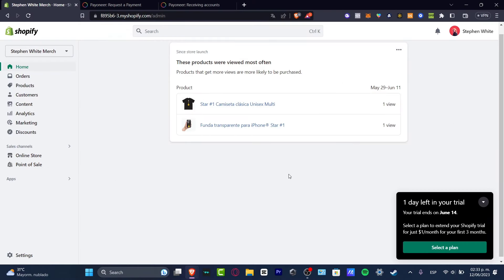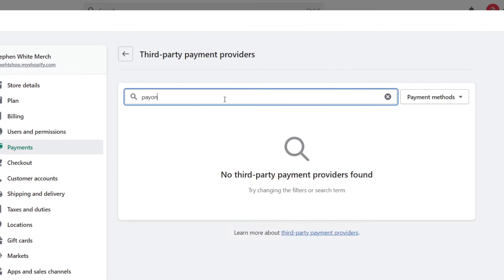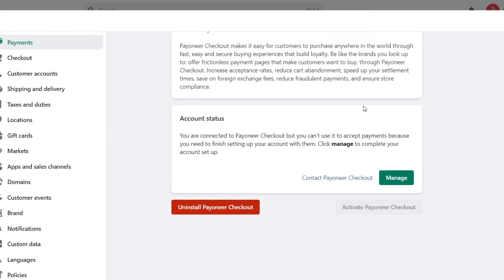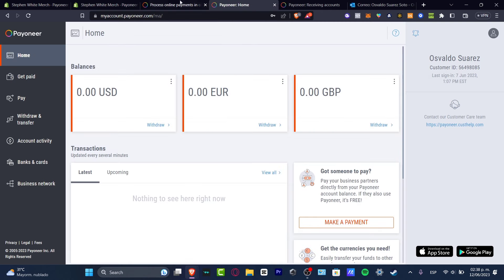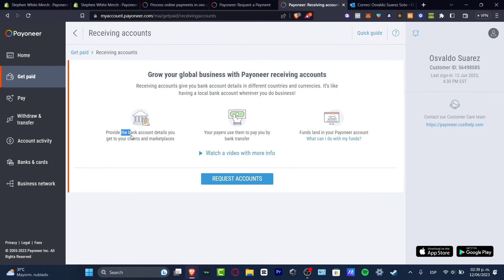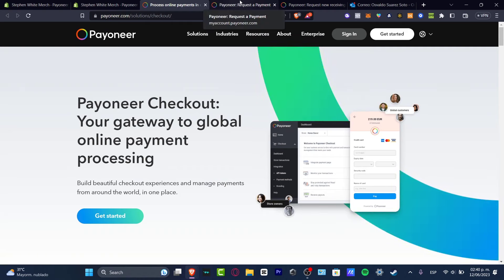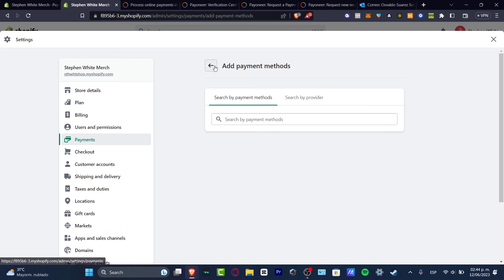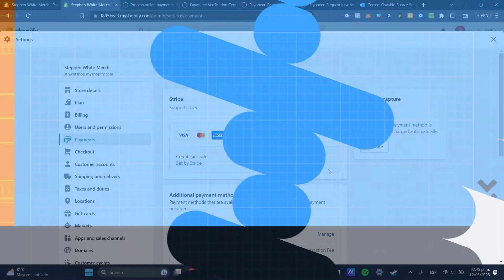How To Add Payoneer Payments To Shopify (2025) Payoneer Checkout on Shopify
Adding Payoneer payments to your Shopify store is a simple and straightforward process that can help you expand your customer base and increase sales. Firstly, you need to create a Payoneer account and link it to your Shopify store. Then, you can set up Payoneer as a payment gateway in the Shopify admin panel by selecting the "Settings" tab, followed by "Payment Providers."

Locate Payoneer from the list of payment providers and follow the prompts to complete the integration process. Once you've completed the above steps, you can start accepting Payoneer payments from your customers in no time. This integration will help you streamline your checkout process and offer additional payment options to your customers.